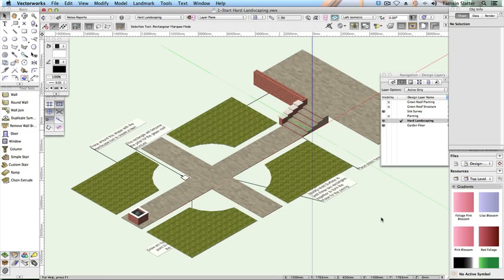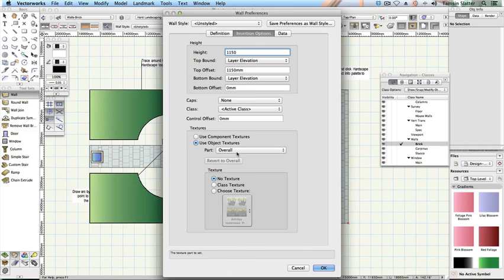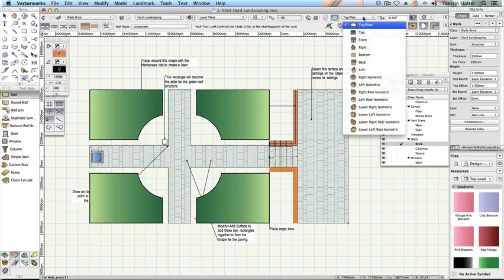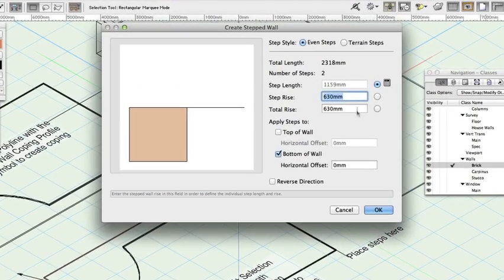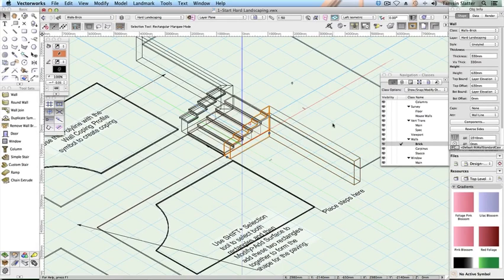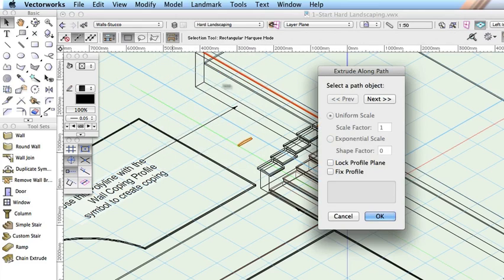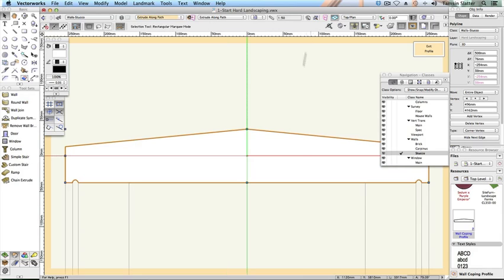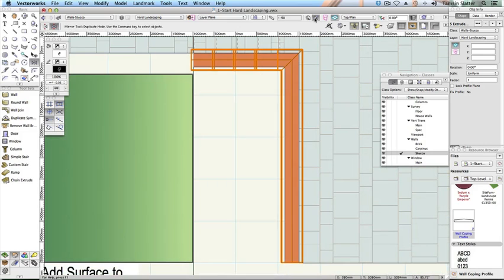Vectorworks Landmark 2014: Draw Walls - 13